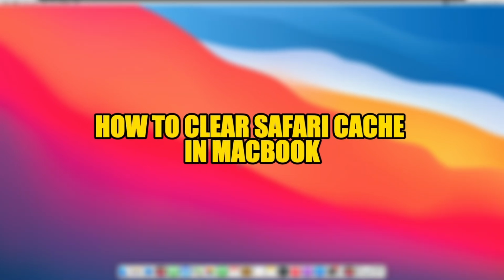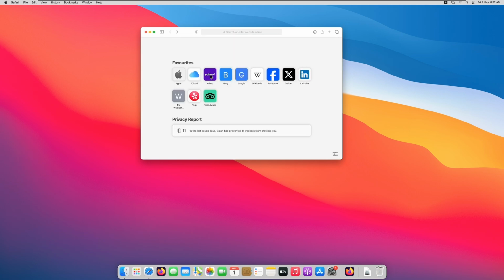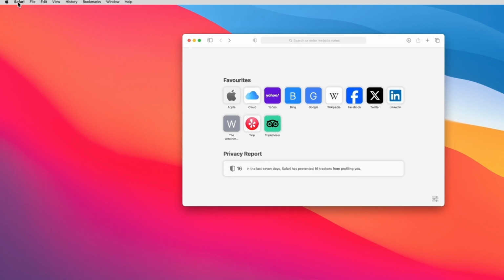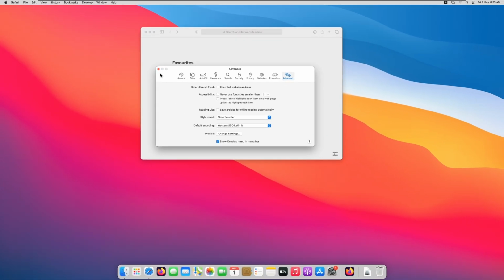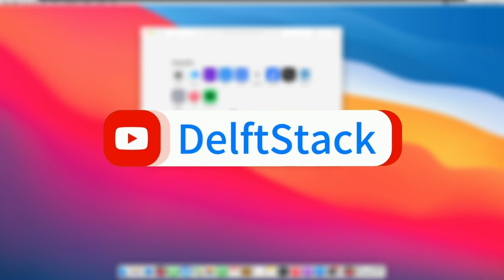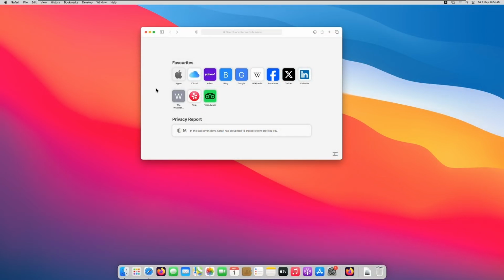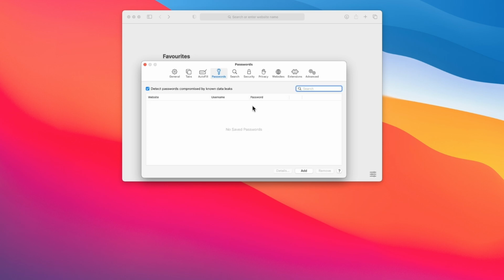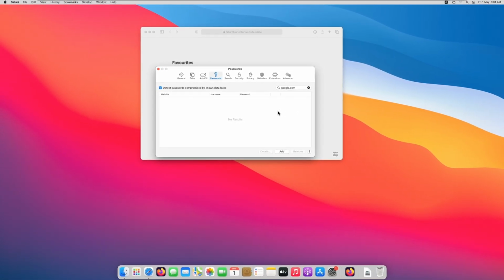How to Clear Safari Cache & Remove Saved Passwords on MacBook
Is Safari feeling sluggish? Are websites not loading correctly, or are you seeing outdated content even after a refresh? It’s likely time to clear your cache! In this DelftStack tutorial, we dive into the "hidden" settings of Safari to show you how to empty your cache like a pro and manage your saved passwords for better security and performance.

🔹 What You’ll Learn in This Video:
✅ Enabling the Developer Menu: How to unlock the hidden "Develop" tab in Safari settings.
✅ Emptying Caches: The exact steps to remove temporary files without losing your history or bookmarks.
✅ Performance Boost: Why clearing cache fixes broken layouts, login issues, and slow browsing.
✅ Managing Passwords: How to find, search, and delete saved login details using Touch ID or your system password.
✅ Browser Maintenance: Best practices for keeping Safari running fast on macOS.

📌 Timestamps
⏱ 00:00 - Introduction: Why your Safari might be slow
⏱ 00:40 - Unlocking the Advanced Developer Menu
⏱ 01:12 - How to Empty Safari Caches (The Pro Way)
⏱ 01:23 - Cache vs. History: What actually gets deleted?
⏱ 01:50 - Why Clearing Cache fixes common browser errors
⏱ 02:00 - Managing and Deleting Saved Passwords in Safari
⏱ 02:42 - Conclusion and Summary

Safari stores massive amounts of data to help sites load faster, but when that data becomes corrupted, it actually slows you down. This video provides a comprehensive guide to browser maintenance, covering both performance (cache) and security (passwords). Whether you are troubleshooting an error or just want to tidy up your digital footprint, these steps are essential for every Mac user.

If this tutorial helped you speed up your Mac or manage your passwords, hit the 👍 button and share it with a friend!